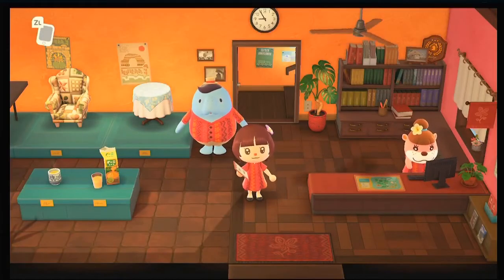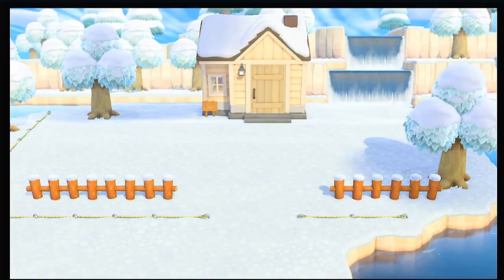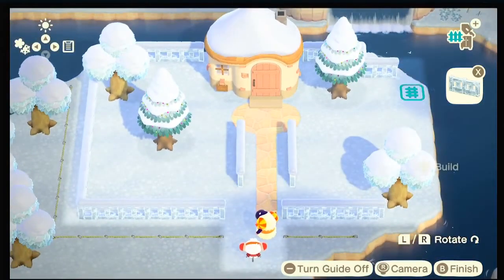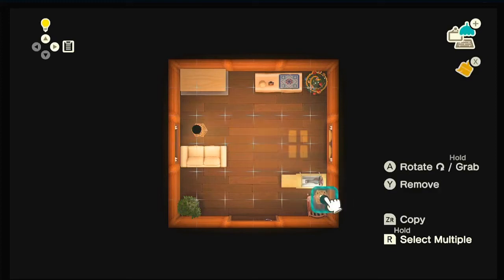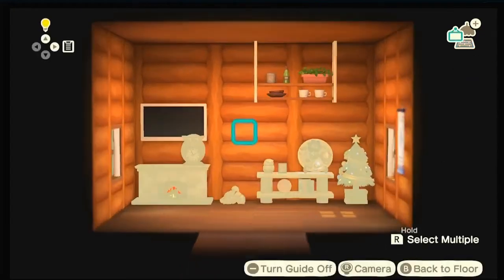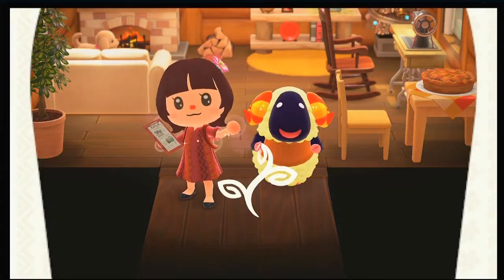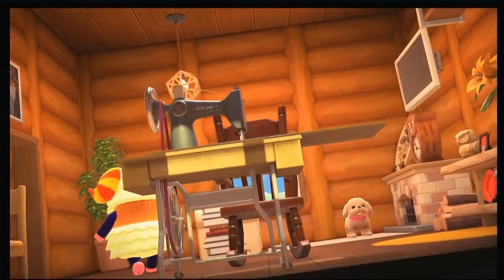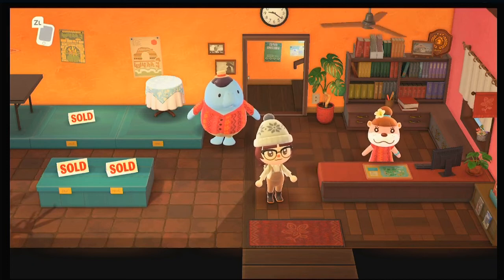Let's decorate Vesta's ideal vacation House ! [HHP #2]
♦ Slowly getting the hang of this decorating thing I think ? What do you think ?